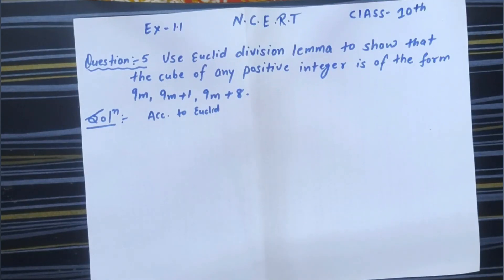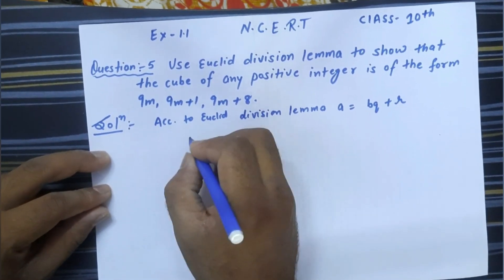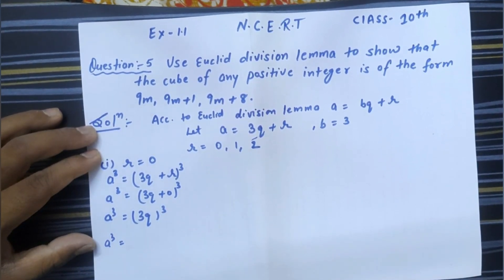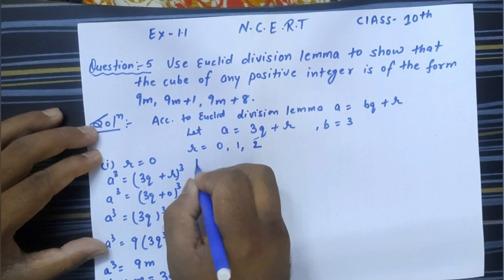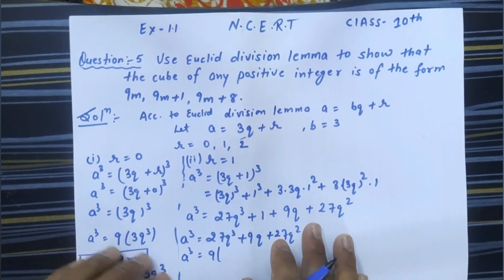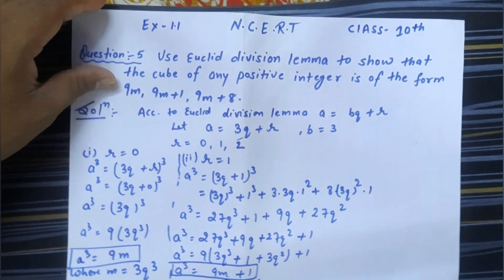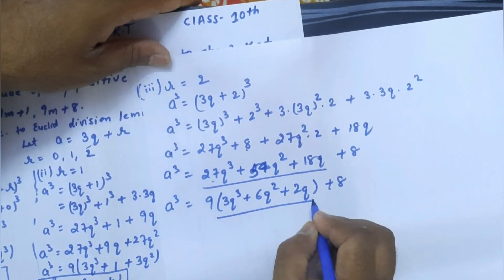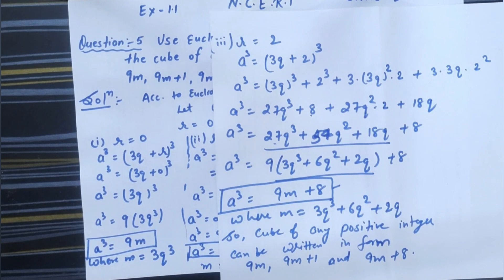Question No 5 | Ex. 1.1 | N.C.E.R.T | CLASS 10th